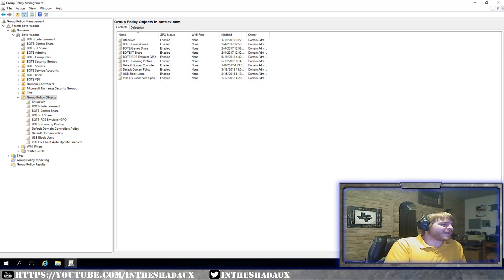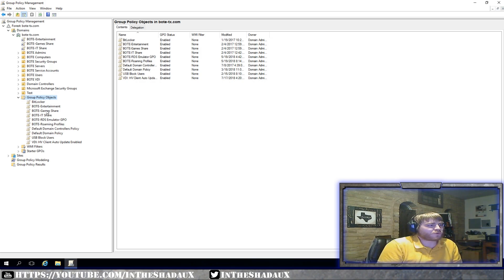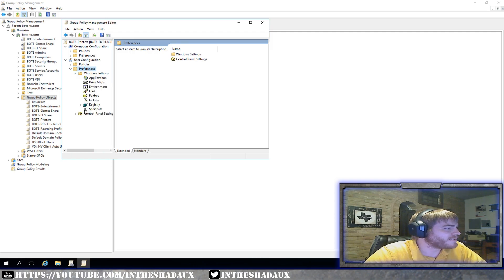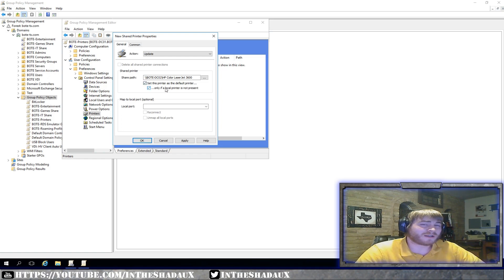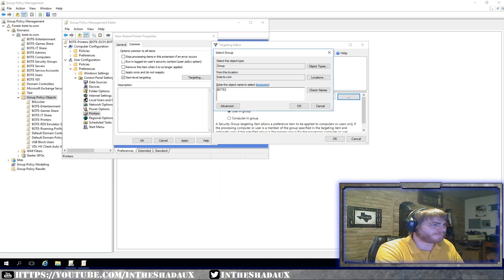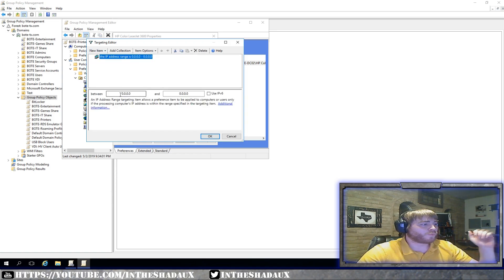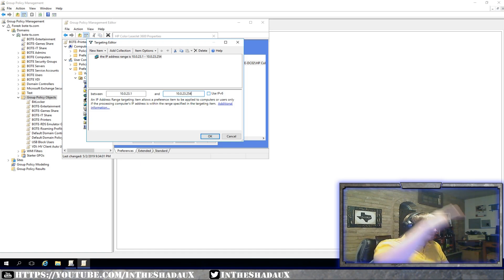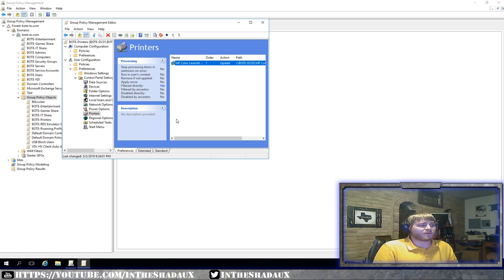Group Policy - Item Level Targeting: The Basics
A short video over the basics of Item Level Targeting and how it can be used in an environment to help make sure users are getting the resources they need.